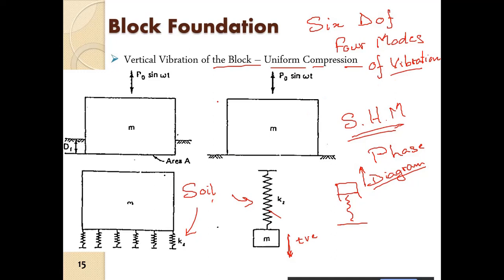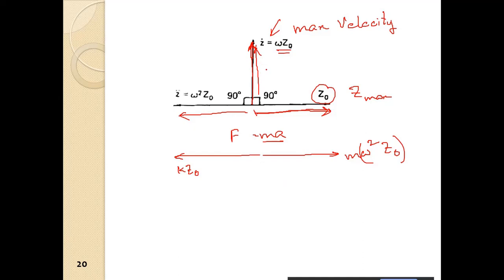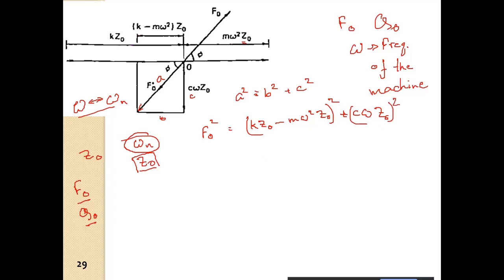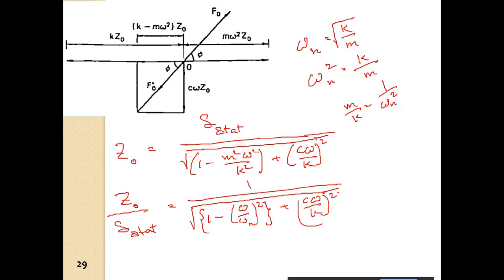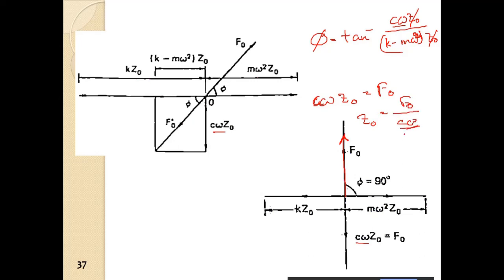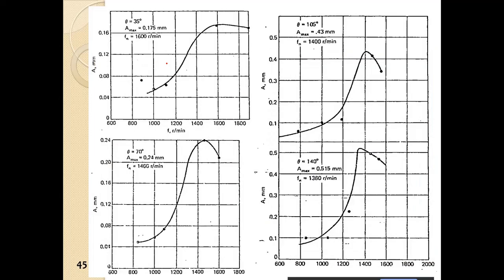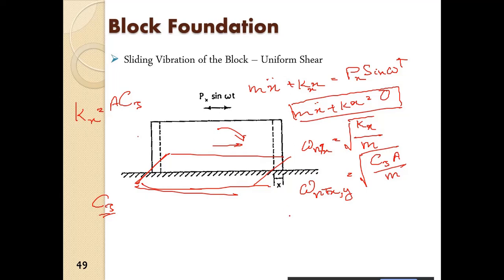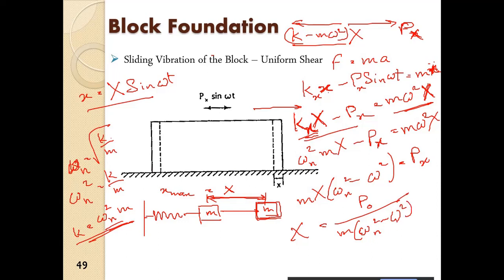Machine Foundation 3